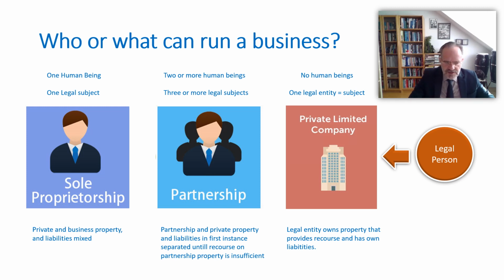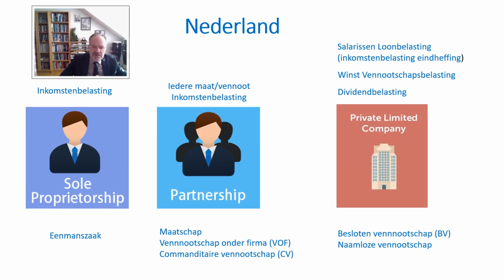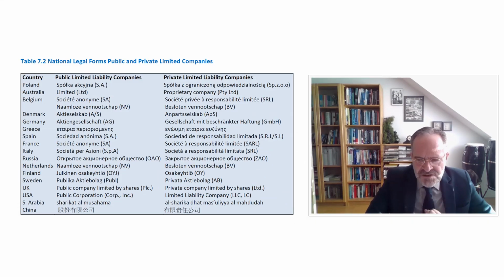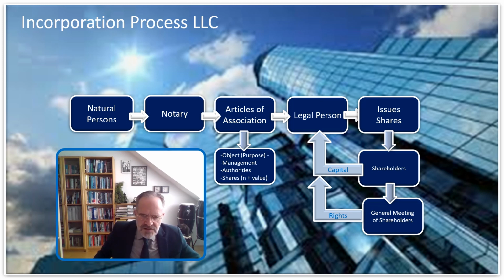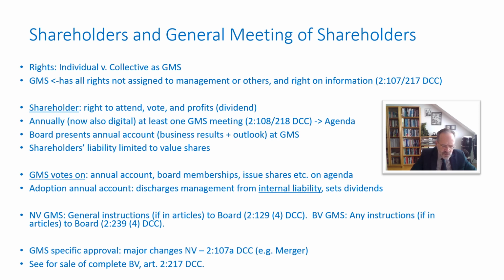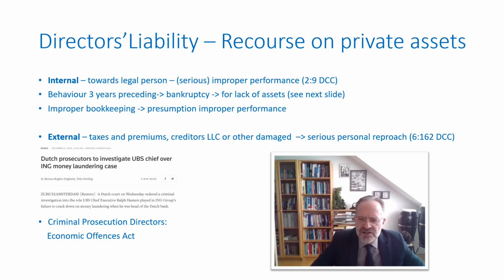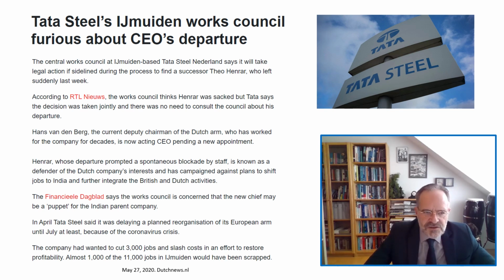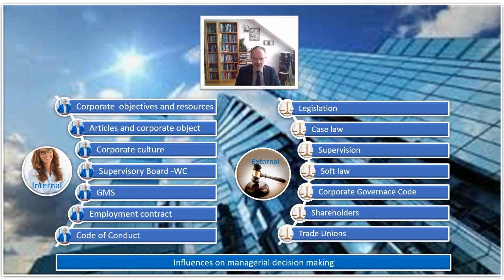Chapter 7 Lecture BK